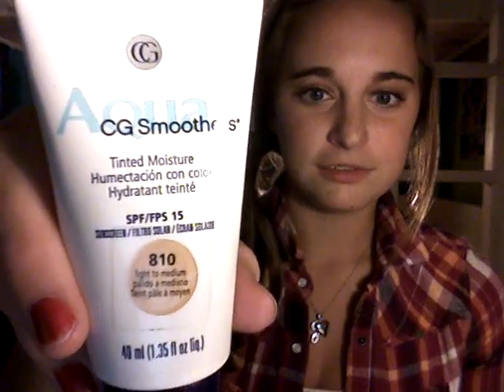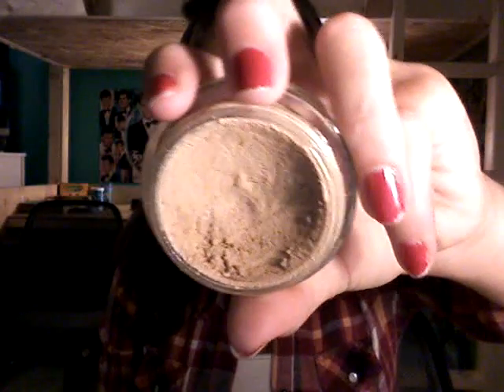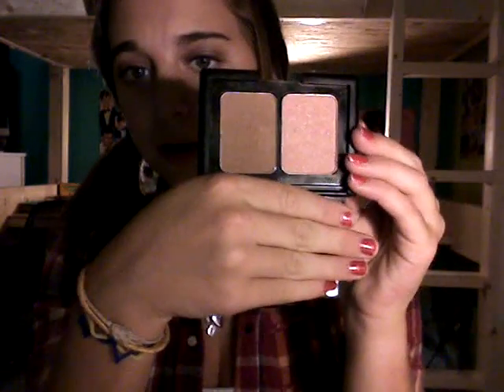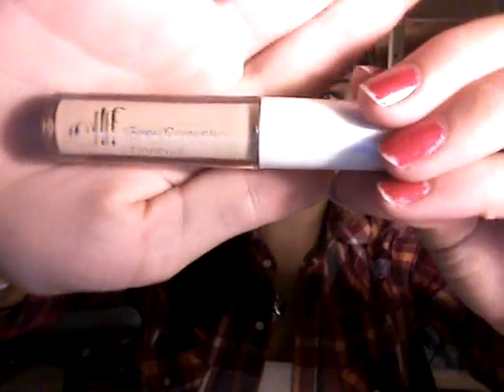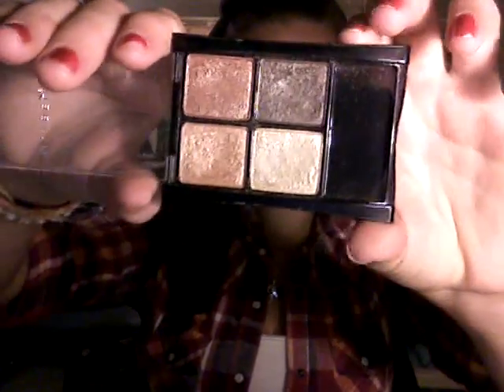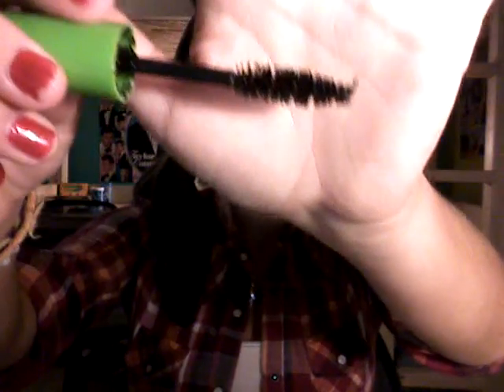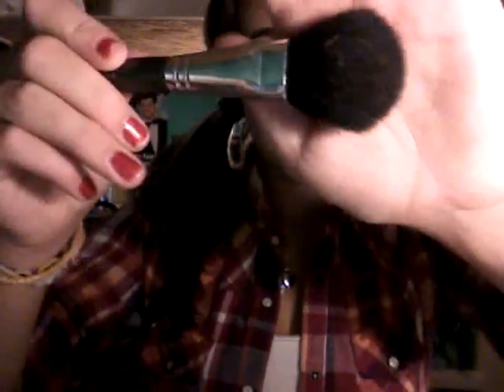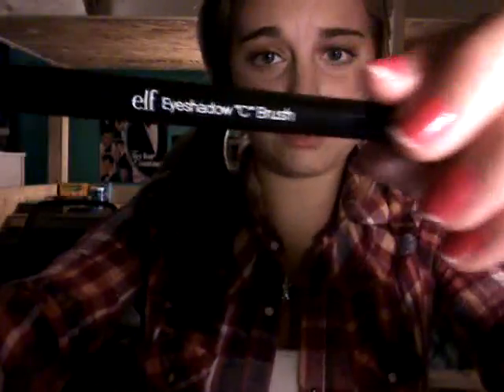Makeup starter kit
READ ME
i know this is long but i was just trying to give you lots of options(: